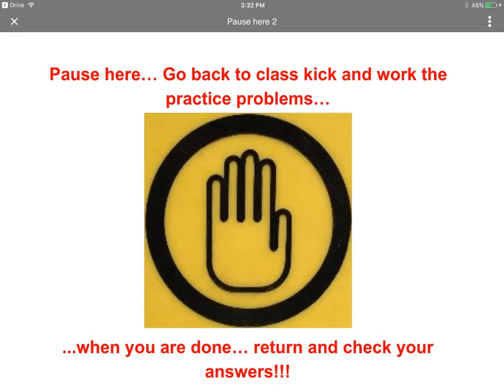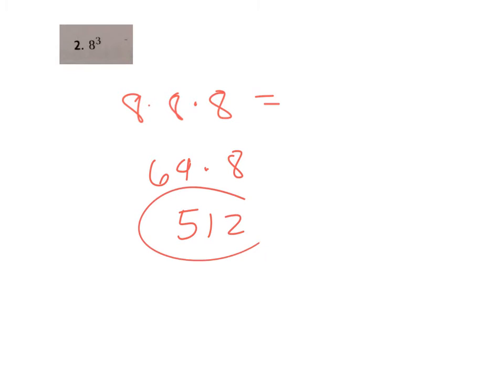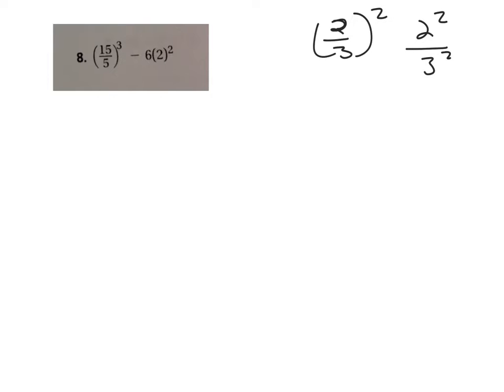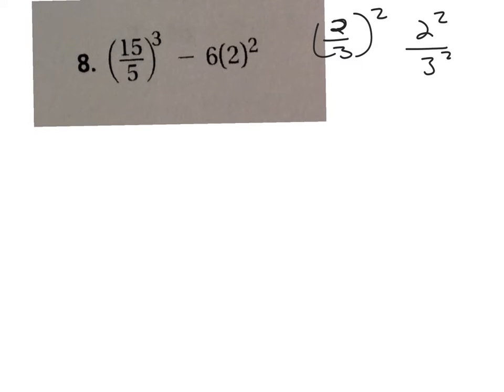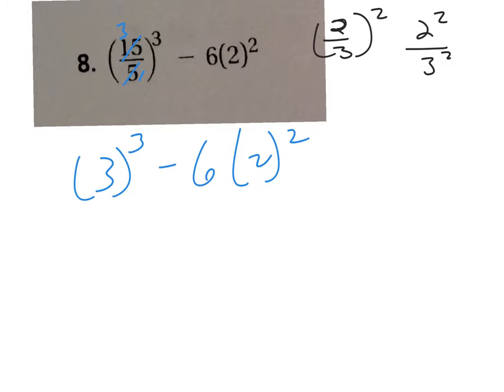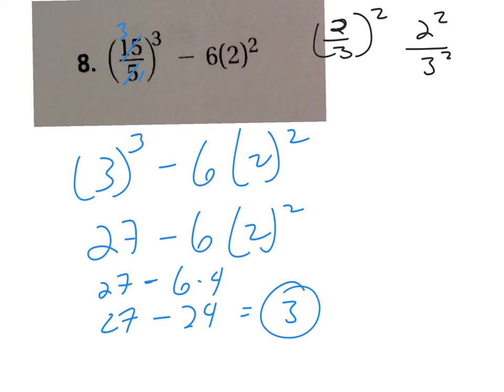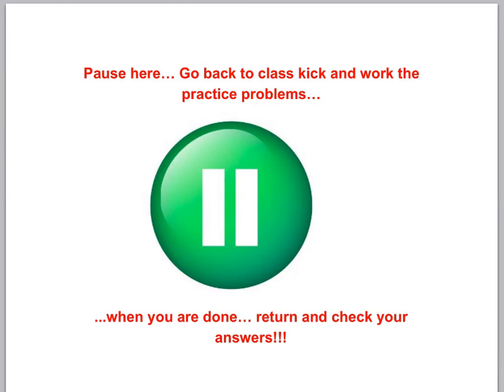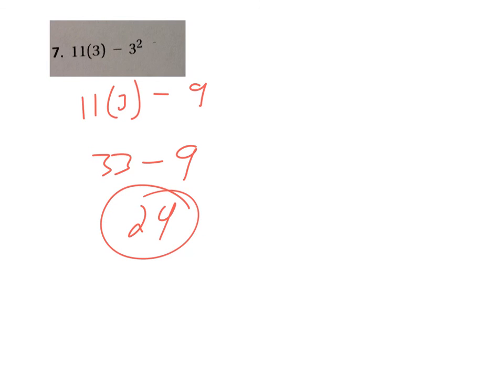pa 1-2 day 2 examples